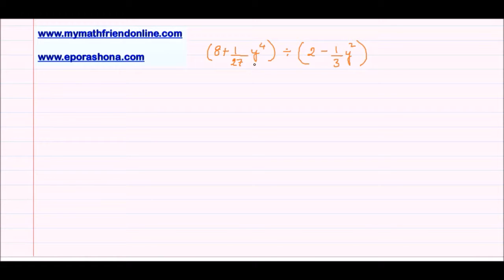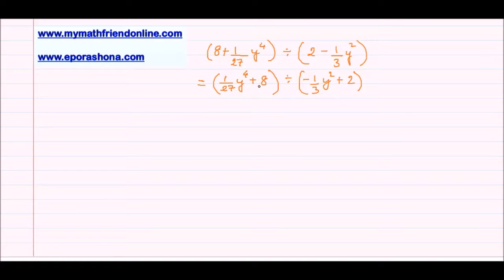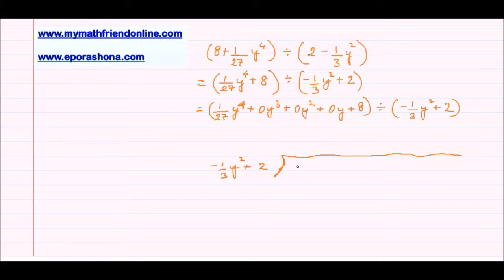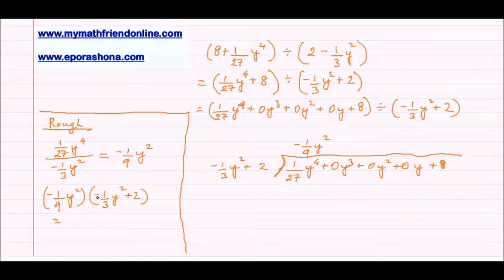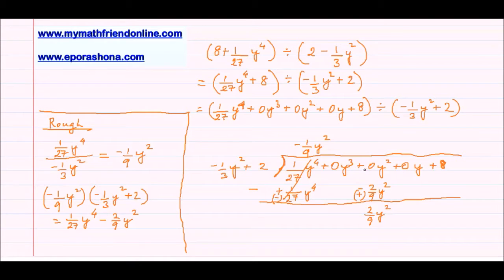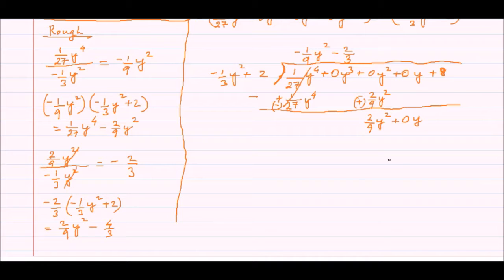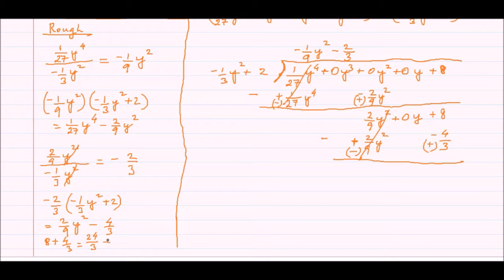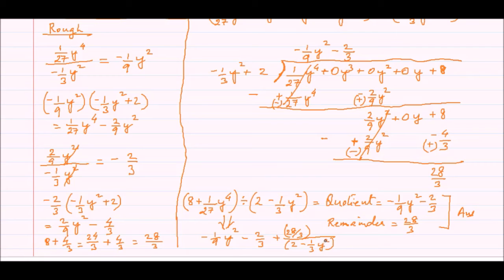Online Math Tutoring ---- Algebraic Division with a remainder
This video explains the method of polynomial division by the long division method.